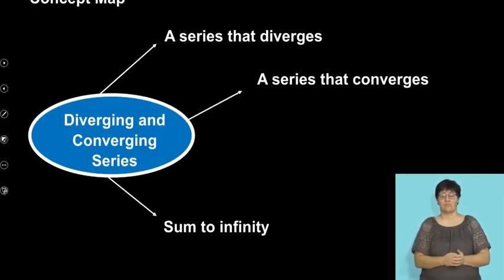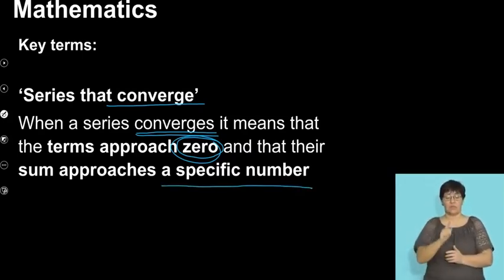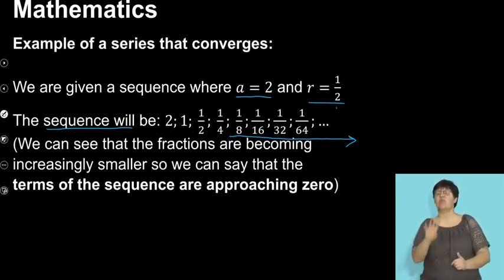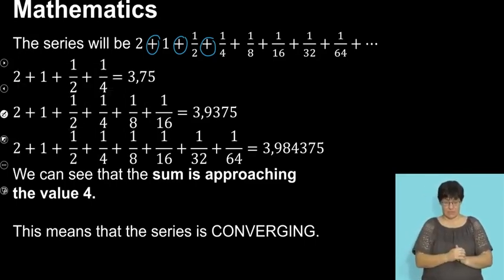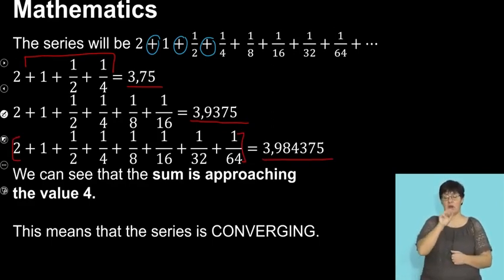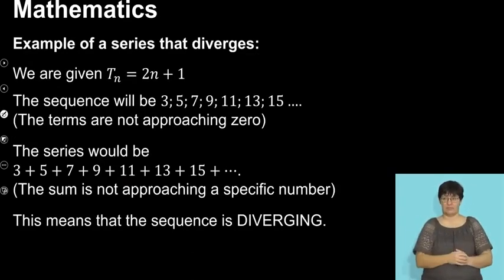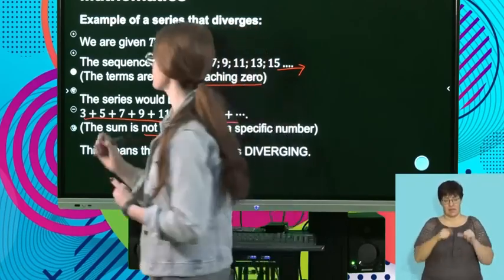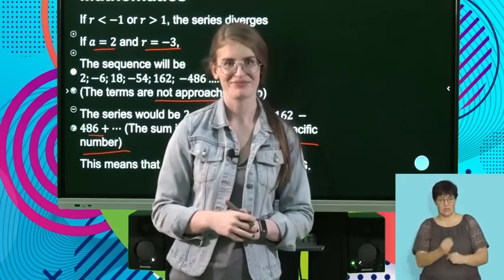Maths Grd 12 Infinite Series S1